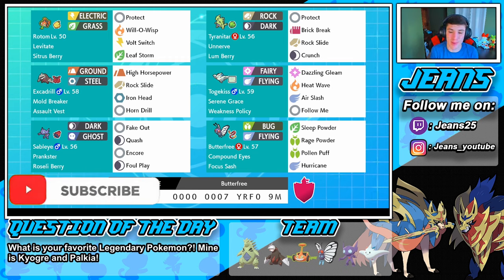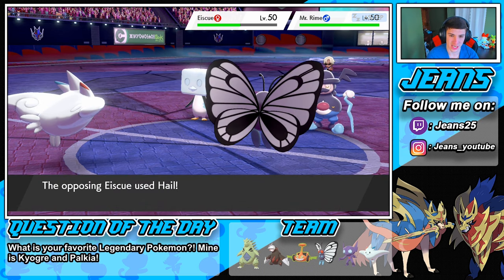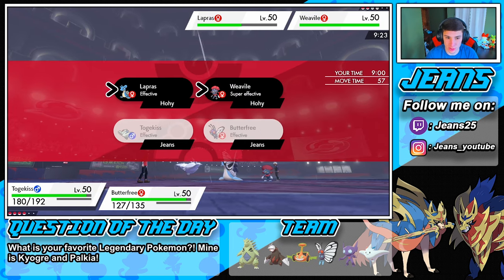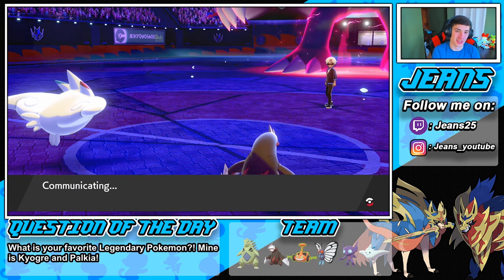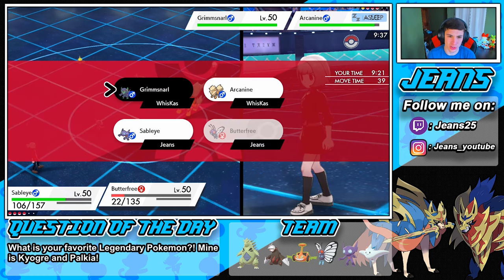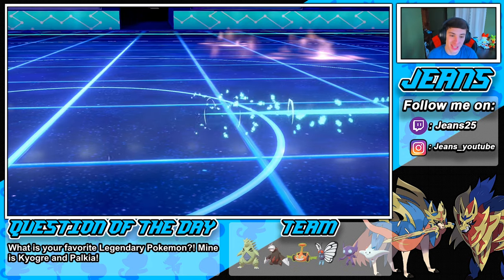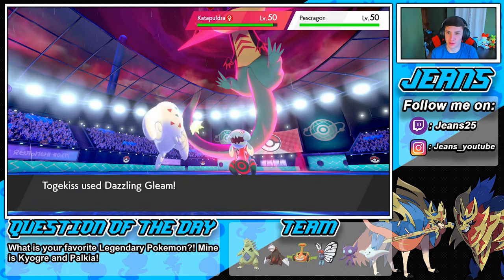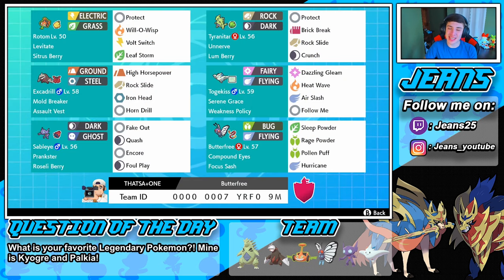Butterfree and Sleep Powder is Crazy! - Pokémon Sword and Shield Competitive Ranked Double Battles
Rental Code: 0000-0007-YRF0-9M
Team:
Rotom-Mow (Sitrus Berry)
Ability: Levitate
EVs: 248 HP / 228 Def / 20 SpD / 12 Spe
Modest Nature
- Protect
- Will-O-Wisp
- Volt Switch
- Leaf Storm

 Tyranitar (Lum Berry)
Ability: Unnerve
Impish Nature
- Protect
- Brick Break
- Rock Slide
- Crunch

 Excadrill (Assault Vest)
Jolly Nature
- High Horsepower
- Rock Slide
- Iron Head
- Horn Drill

 Togekiss (Weakness Policy)
Modest Nature
- Dazzling Gleam
- Heat Wave
- Air Slash

 Sableye (Roseli Berry)
Ability: Prankster
EVs: 252 HP / 220 Def / 36 SpD
Careful Nature
- Fake Out
- Quash
- Encore
- Foul Play

 Butterfree (Focus Sash)
Ability: Compound Eyes
EVs: 4 HP / 252 SpA / 252 Spe
Timid Nature
- Sleep Powder
- Rage Powder
- Pollen Puff
- Hurricane

A team that uses Sableye and Butterfree to control with sleep powder, and encore. Then you have Togekiss, Tyranitar, Excadrill, and Rotom Mow to take out the opponents!